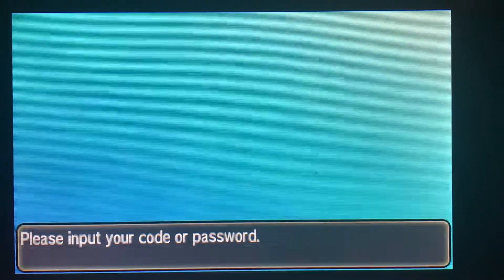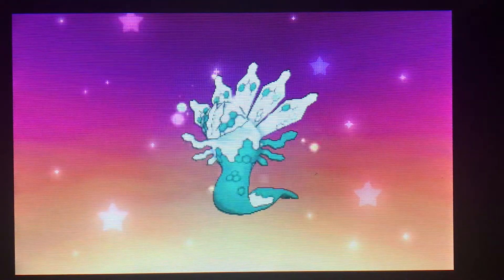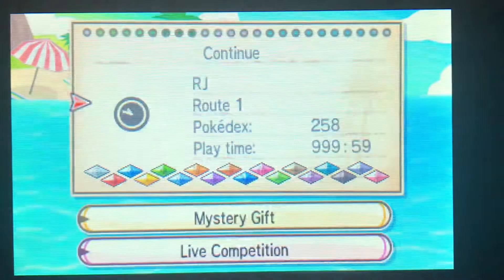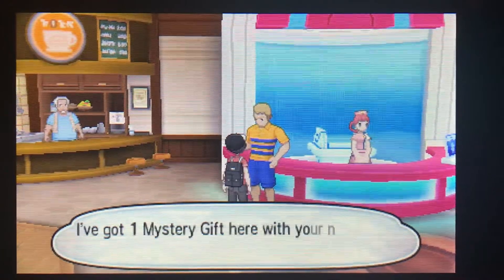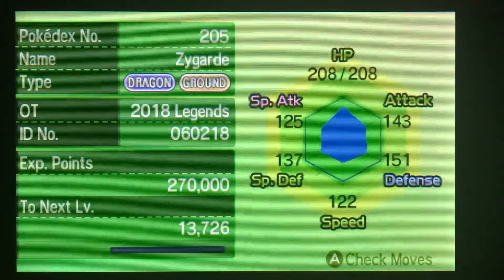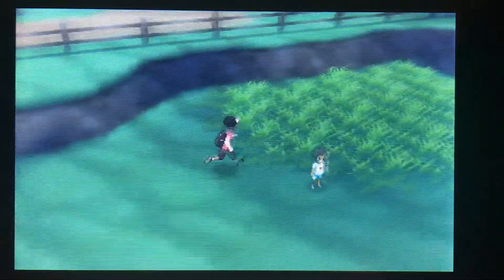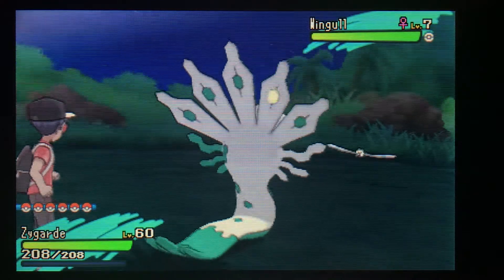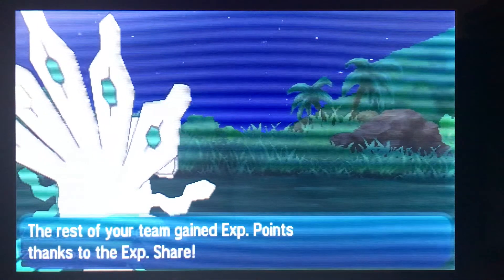“Live” Shiny Zygarde! (Shiny Living Dex #718)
In this video I obtain a "Live" shiny Zygarde. I used the GameStop code to get this beings that this is the only legitimate way to obtain a shiny Zygarde. I am running a giveaway for some codes of him if you are interested. Next shiny is hopefully going to be Rockruff.